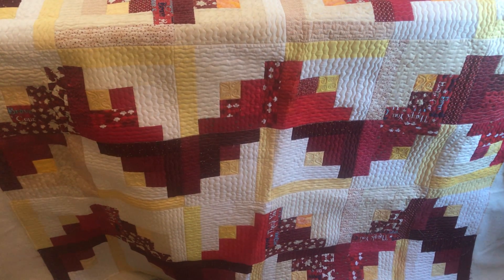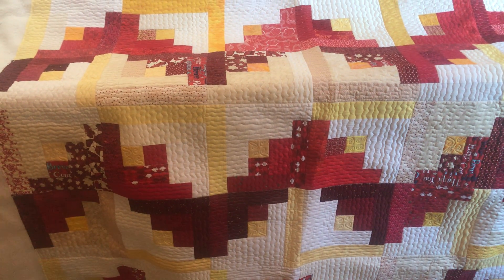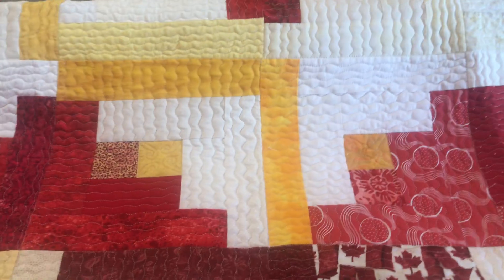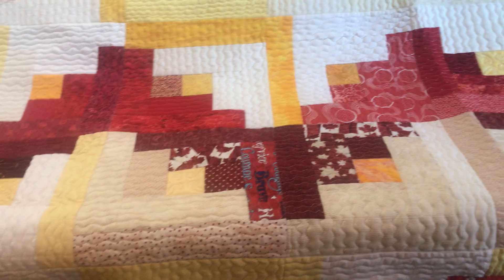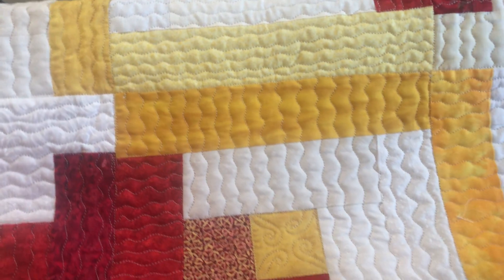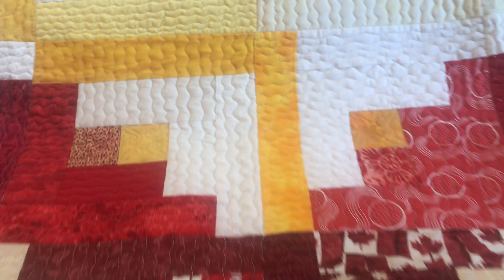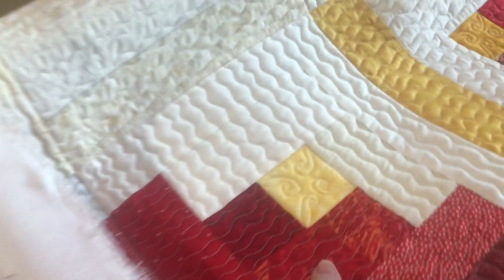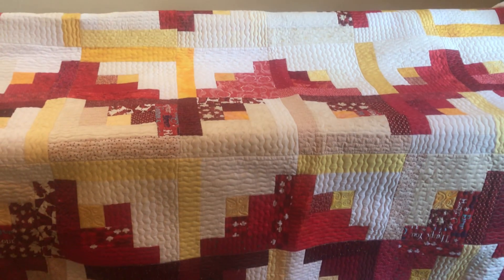How Did I Quilt That: Quilt of Valour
Not long after I got my longarm machine, a friend dropped off a Quilt of Valour to be quilted. See what I did and my reasoning behind it.